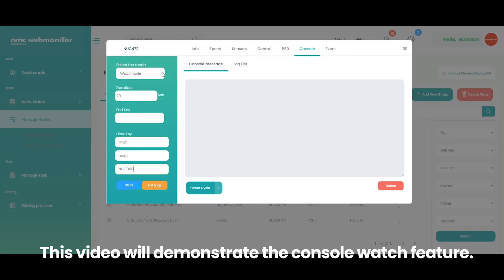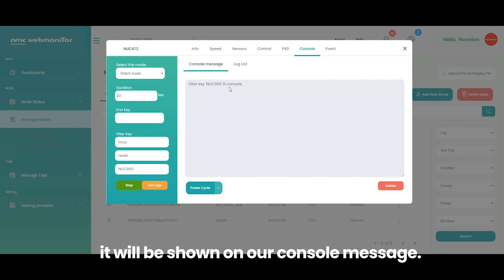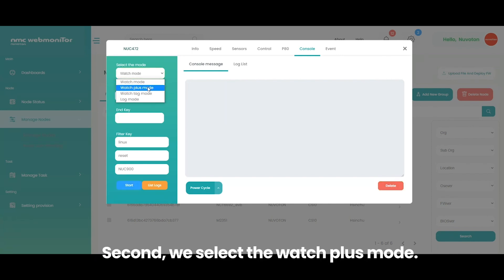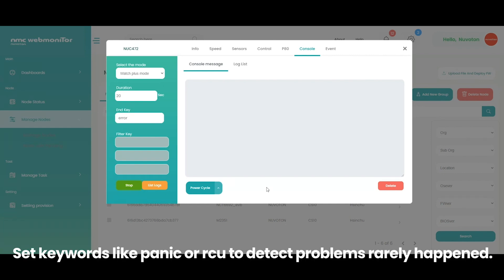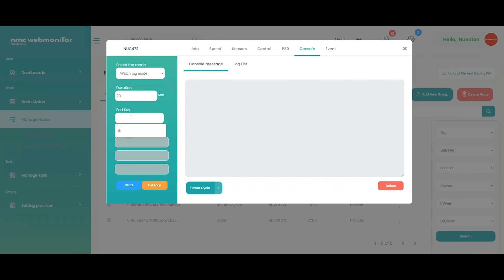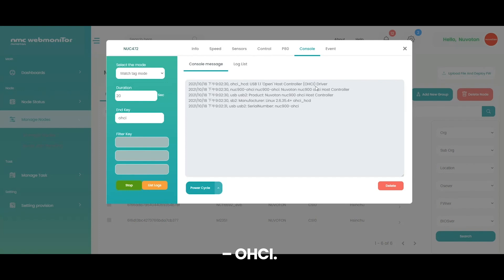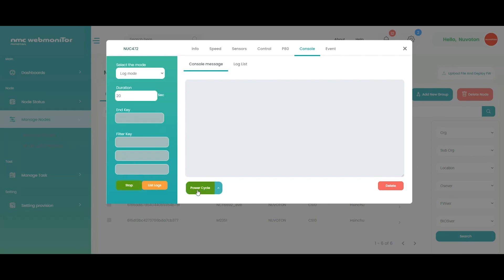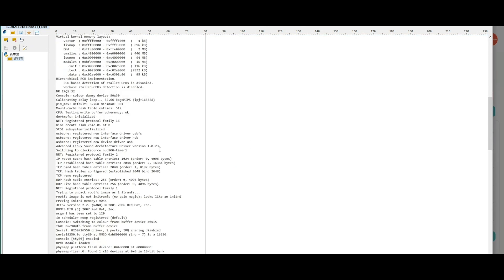Demonstration of Console Watching on console of an ARM application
This video shows how NMC watches console of a host ARM application platform, monitors whether there is significant token output by console meaning errors, records interested by-module debug messages, and record the whole console output for later reference.